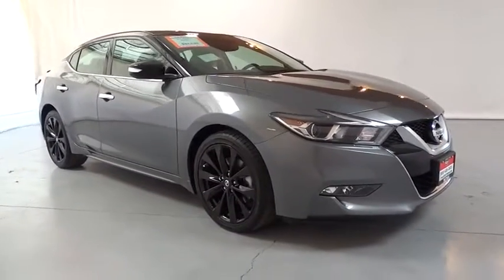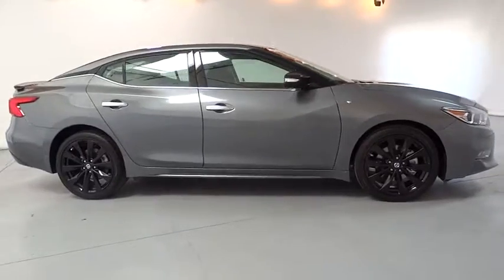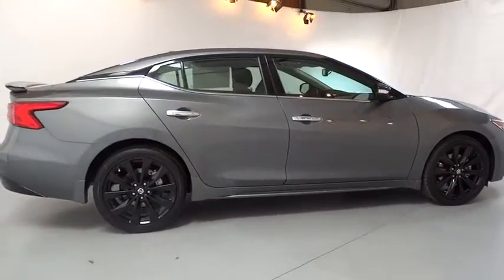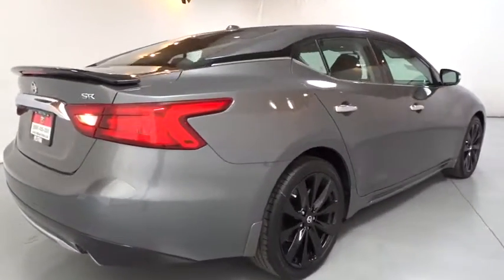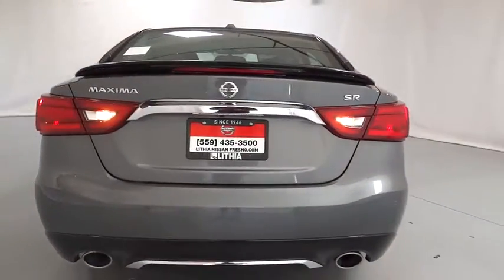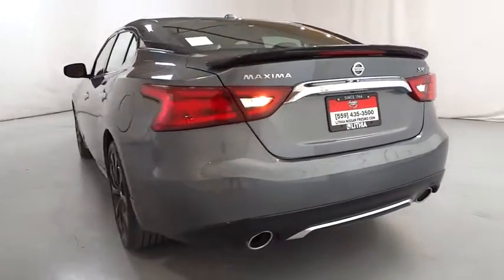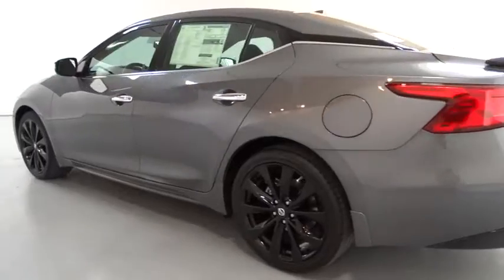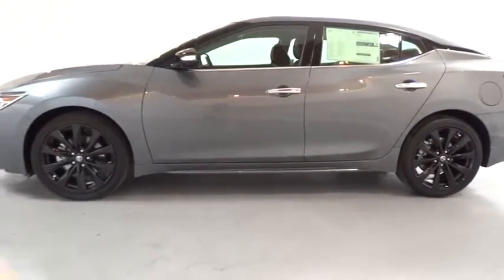2017 NISSAN MAXIMA Fresno, Bakersfield, Modesto, Stockton, Central California HC447999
2017 NISSAN MAXIMA

Heated/Cooled Leather Seats, Navigation, Dual Zone A/C, Remote Engine Start, Premium Sound System, [R08] MIDNIGHT EDITION, Back-Up Camera. SR trim, GUN METALLIC exterior and Charcoal interior. FUEL EFFICIENT 30 MPG Hwy/21 MPG City! AND MORE!br /br /KEY FEATURES INCLUDEbr /Leather Seats, Navigation, Heated Driver Seat, Cooled Driver Seat, Back-Up Camera, Premium Sound System, Satellite Radio, iPod/MP3 Input, Bluetooth, Remote Engine Start, Dual Zone A/C, Heated Seats, Heated Leather Seats, Heated/Cooled Seats. MP3 Player, Keyless Entry, Child Safety Locks, Steering Wheel Controls, Electronic Stability Control. br /br /OPTION PACKAGESbr /MIDNIGHT EDITION Sport Spoiler, 19 Gloss Black Alloy Wheels w/Center Cap, Midnight Package Rear Diffuser. Nissan SR with GUN METALLIC exterior and Charcoal interior features a V6 Cylinder Engine with 300 HP at 6400 RPM*. br /br /EXPERTS REPORTbr /Edmunds.com's review says The 2017 Maxima may not have the brand name of a luxury car, but it has the interior of one. Passengers are surrounded by quality materials, including soft-touch surfaces on most of the major touch points.. Great Gas Mileage: 30 MPG Hwy. br /br /VISIT US TODAYbr /Lithia Nissan of Fresno sells new and used Nissan cars, Nissan trucks & Nissan SUVs in Fresno, CA. We have a strong and committed sales staff with many years of experience satisfying our customers' needs. Feel free to browse our inventory online, request more information about vehicles, set up a test drive or inquire about financing! br /br /Horsepower calculations based on trim engine configuration. Fuel economy calculations based on original manufacturer data for trim engine configuration. Please confirm the accuracy of the included equipment by calling us prior to purchase. br /